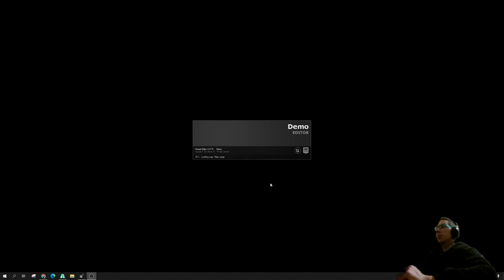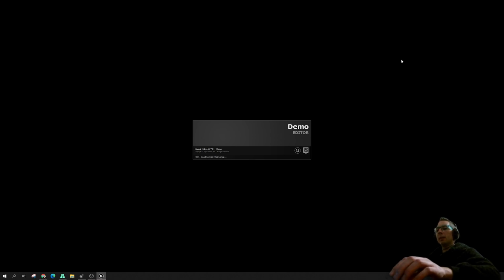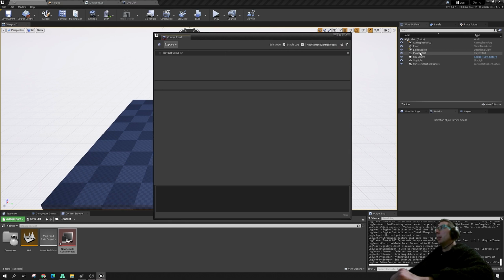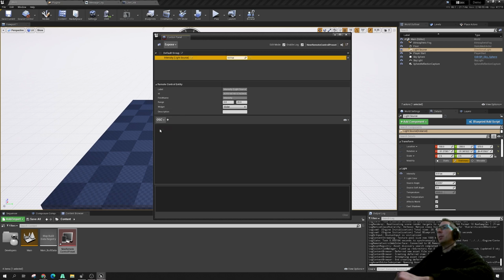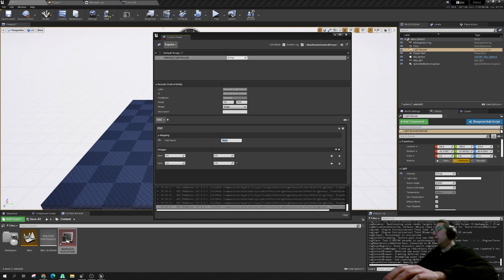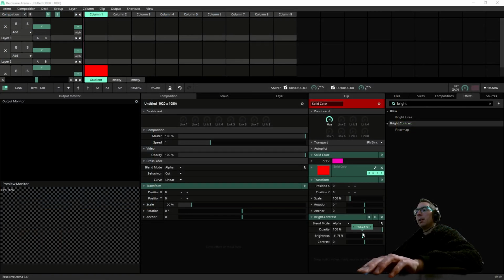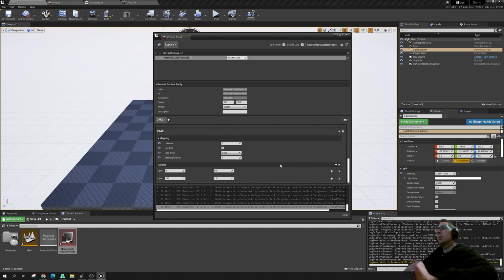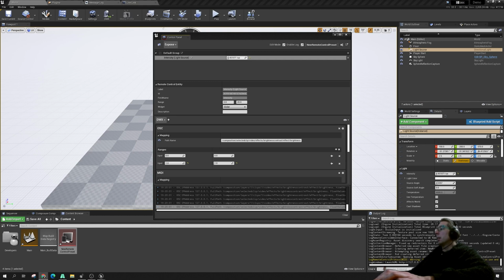Unreal Engine 4.27 WebRemote OSC Midi & DMX Quick Intro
Quick introduction to the new OSC, MIDI and DMX control features added to the WebRemote in Unreal Engine 4.27